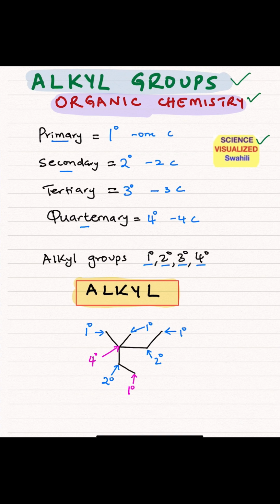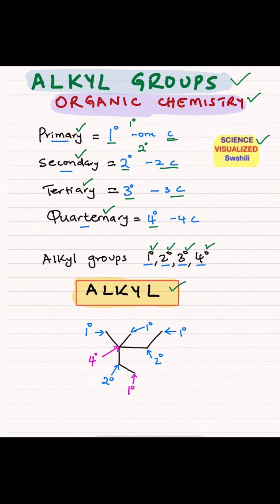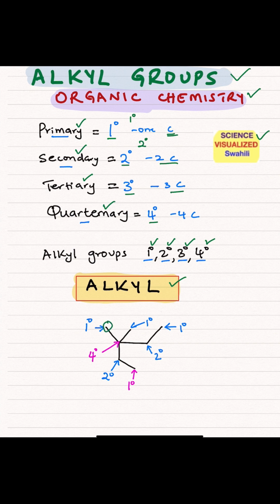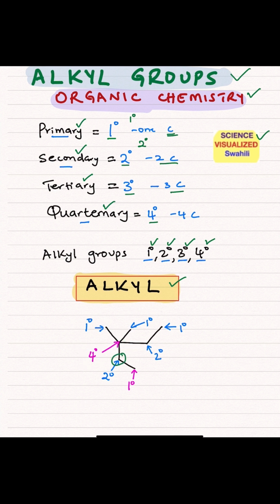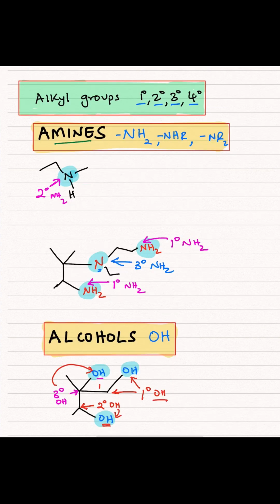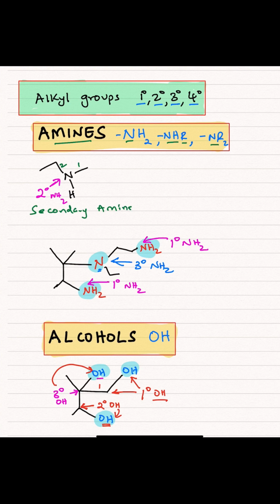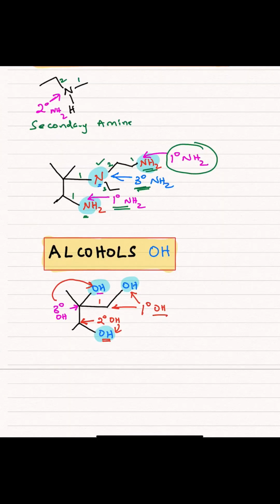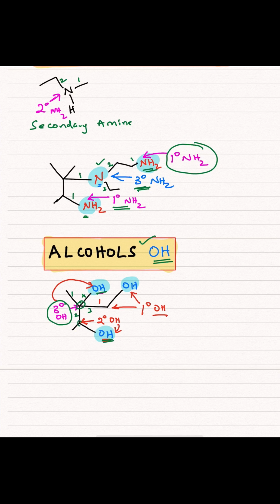What are alkyl groups?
Alkyl Groups in Organic Chemistry - Primary, Secondary, Tertiary, and Quarternary.